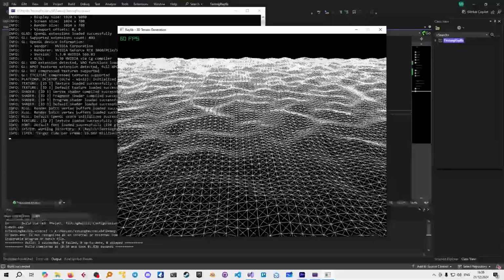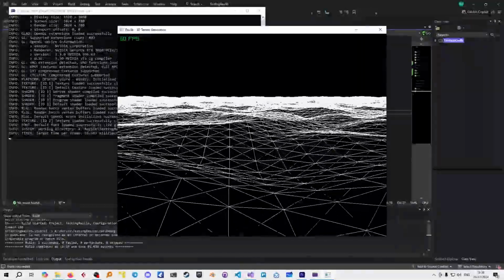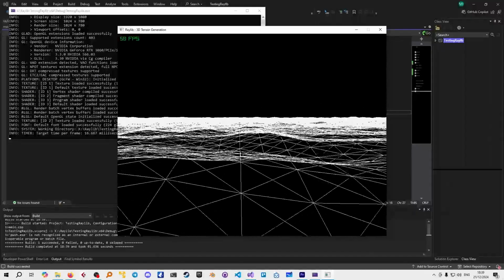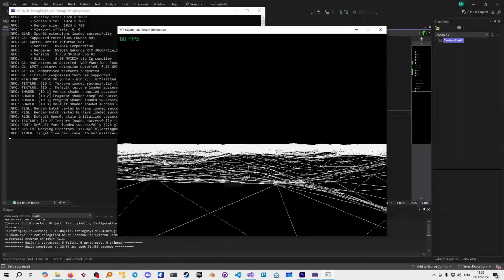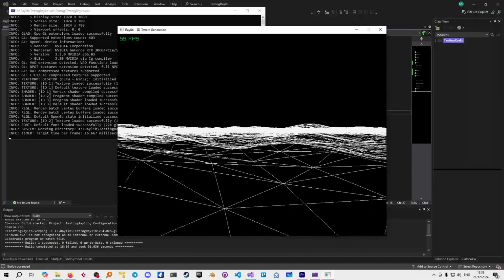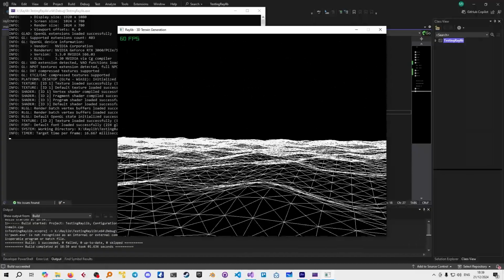Simple 3D Terrain Generation in C++ with Raylib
In this video, I showcase a simple terrain generation project I created using C++ and Raylib. This small simulation is inspired by The Coding Train's video on terrain generation using Java and P3D. You can find the link to his video below—he's got some incredible tutorials and projects worth exploring!

📌Note that glm and db_perlin.hpp are needed also besides raylib
🔗For the perlin noise used in this video, credits goes

With this setup, you can experiment by tweaking the terrain parameters and playing around with the noise function to generate a variety of interesting results. It’s a great way to learn more about procedural generation and the potential of simple algorithms like Perlin Noise.